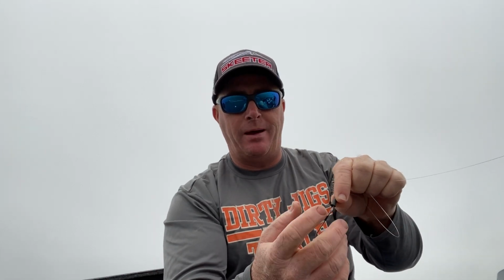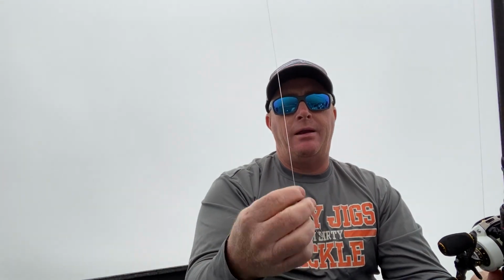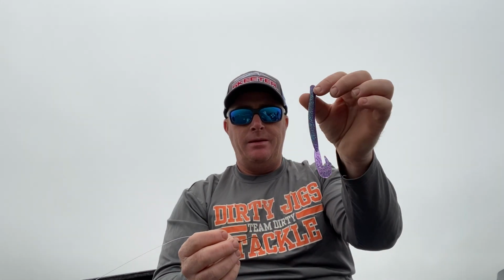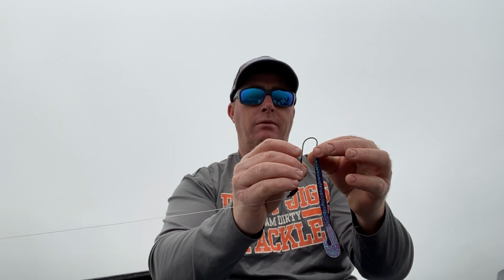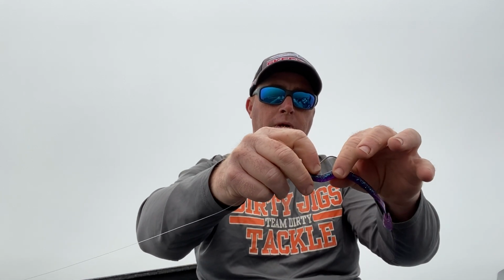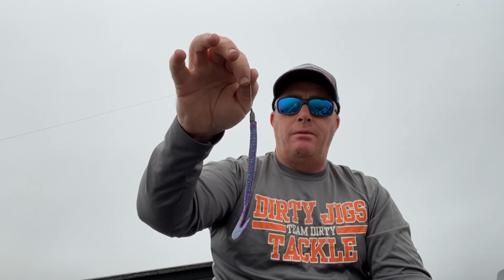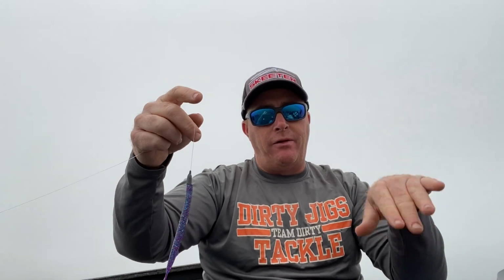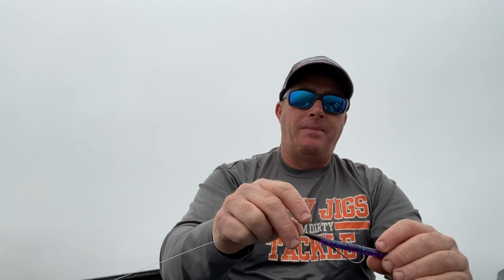Big Bopper Set Up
Scott Canterbury shares with us how he sets up a Big Bopper! This bait excels in grass lakes.